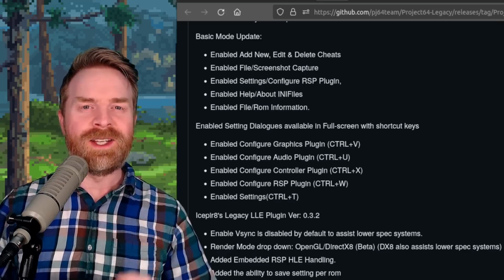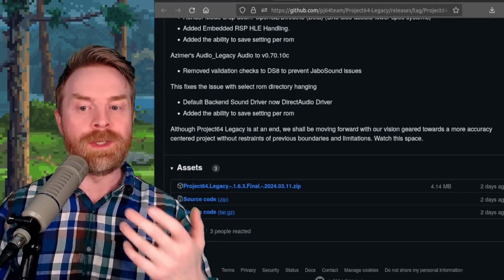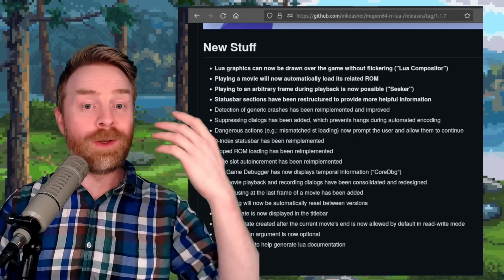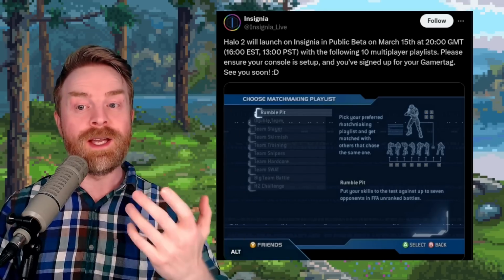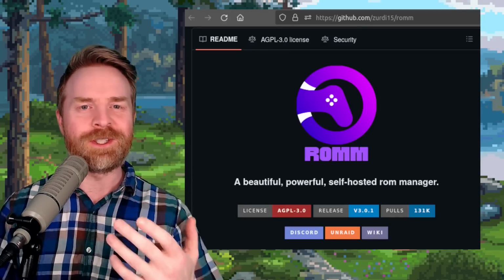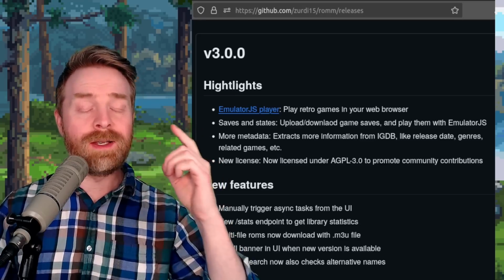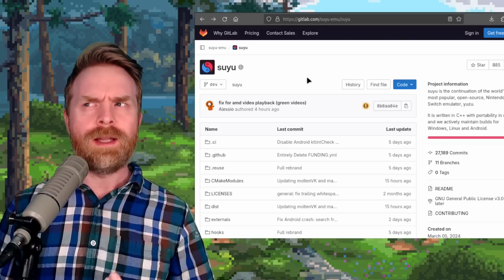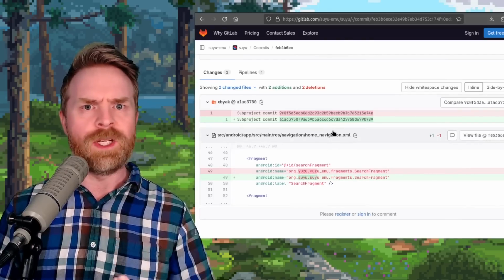The end of Project64 Legacy, RPCS3 Introduces a new feature, Insane Skyrim mod and more...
0:00 Project64 Legacy Final Release
1:30 Mupen64 rr LUA
2:21 Insignia Halo 2 Public Beta Online
2:52 New feature for RPCS3
3:15 ROMM ROM Manager
4:13 Raspberry Pi OS Update
4:41 WhatsApp Default Security Feature
4:58 God of War DRM Free
5:09 Chrono Trigger Plus ROM Hack
5:48 MiSTer FPGA N64 Core
6:07 DOOM Eternal Mod support Rumor
6:35 RE2 Remake Classic Camera Mod
7:00 Insane Skyrim Mod
7:54 Suyu Misinformation